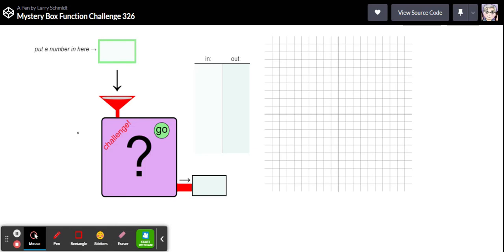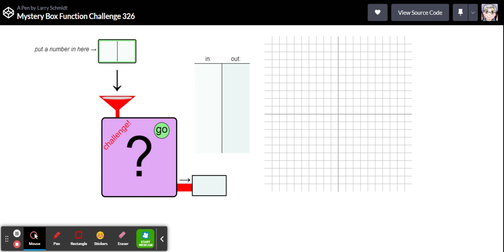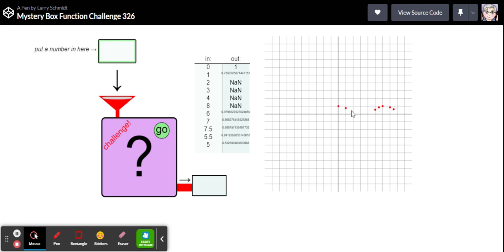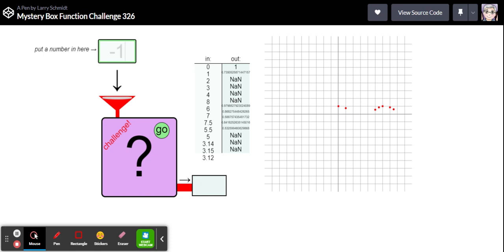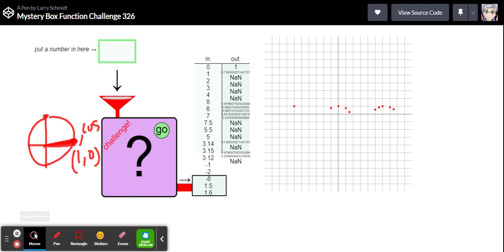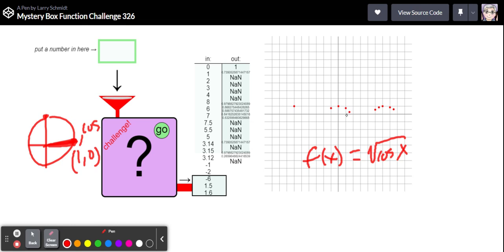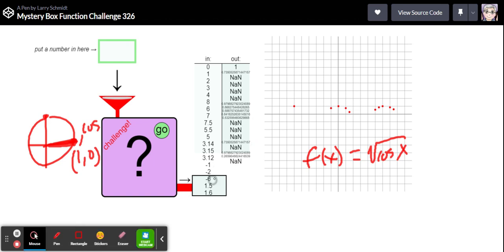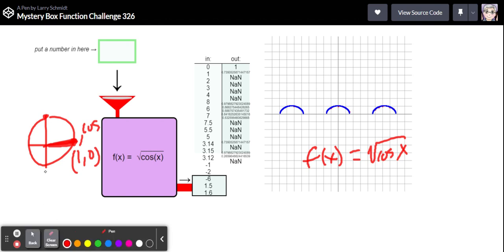Mystery Box Function Challenge 326